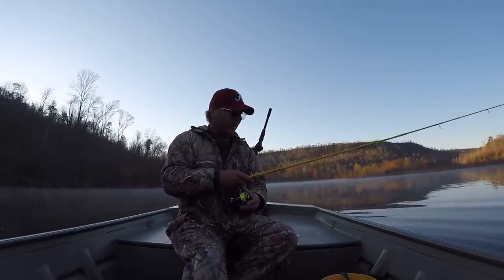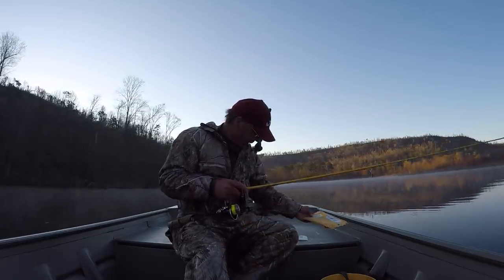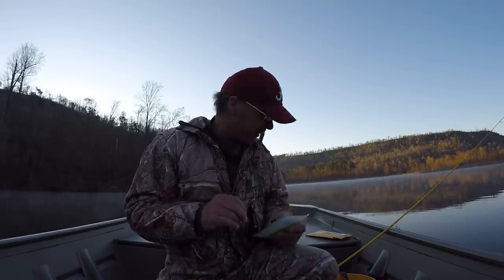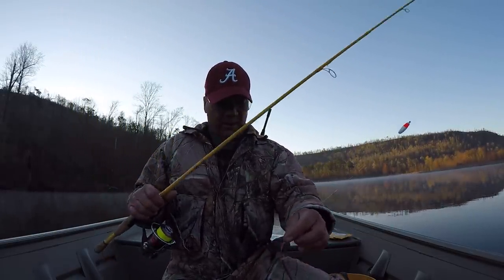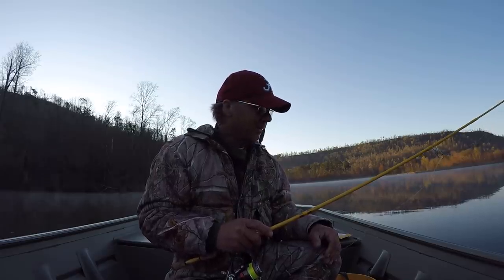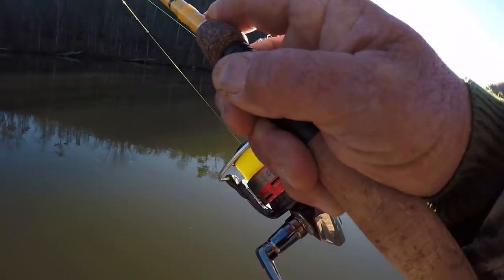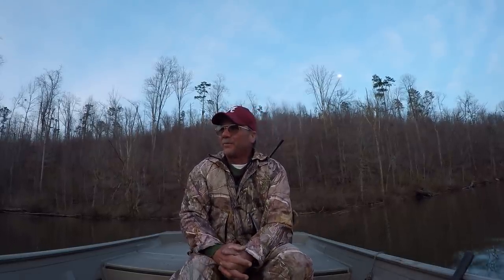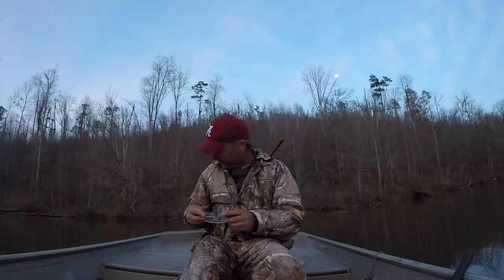Crappie Fishing With A Jig and Bobber - Letting The Wind and Waves Control Your Bait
Folk's, In This Video, I would like to Share A Crappie Fishing Secret when it comes to Fishing with A Jig and Bobber. I also share a few other tips, and catch some nice Crappie! I hope you enjoy The video! God Bless.

Simple Techniques To Catch Pre-Spawn SLABS!